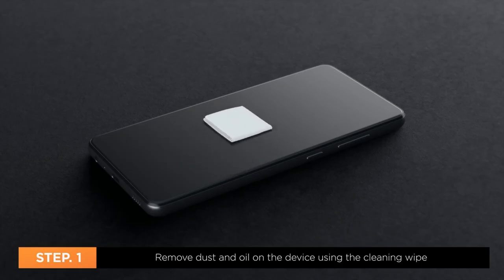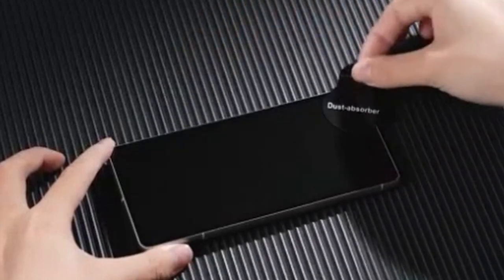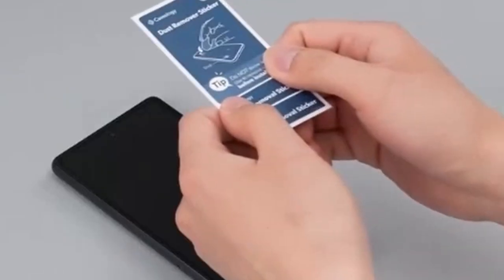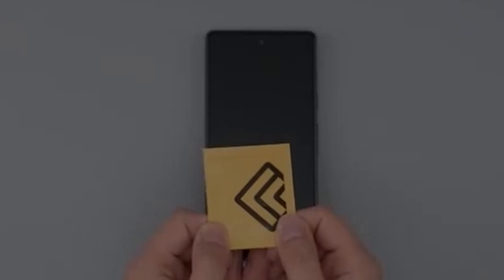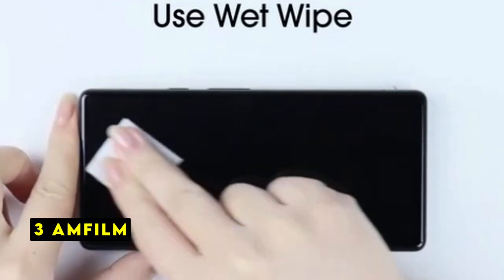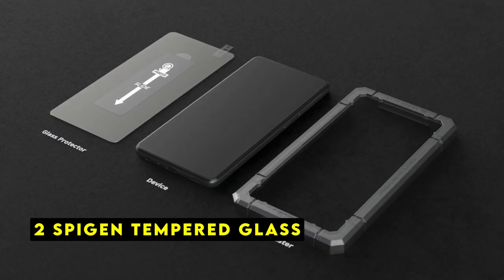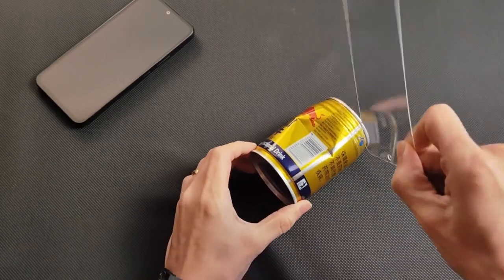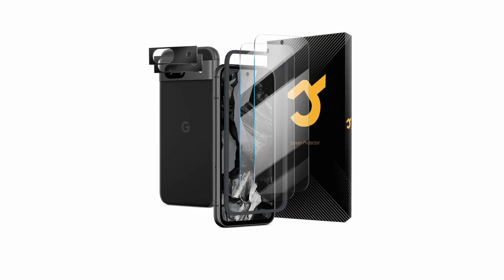6 Best Google Pixel 8a Screen Protectors!✅✅🔥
Welcome beautiful people, Let's talk about the best google pixel 8a screen protectors! I have made a list of the best google pixel 8a screen protectors which will help you decide which one to choose.

Quick Links:✔
   introduction 0:00

I have prepared this video guide for the best google pixel 8a screen protectors to give you the ins and outs to help you make the right choice. So let's get started.
Safeguarding your Google Pixel 8a's stunning display is crucial. With countless screen protector options available, choosing the right one can be challenging.This guide explores top-rated Pixel 8a screen protectors, considering factors like protection, clarity, and ease of installation. Whether you prioritize durability, touch sensitivity, or anti-glare features, there's a perfect screen protector to shield your device.

AllCasesHere is a participant in the Amazon Services LLC and other affiliate Associates Program, an affiliate advertising program designed to provide a means for sites to earn advertising fees by advertising and linking to Amazon and other platforms. As an Associate, I earn from qualifying purchases.